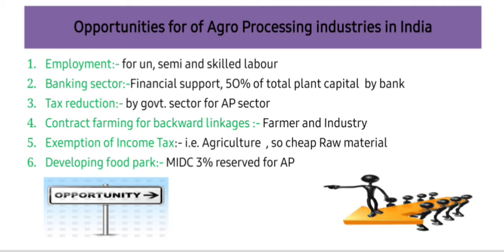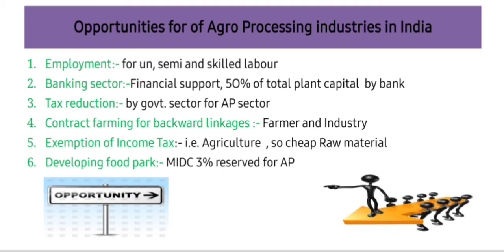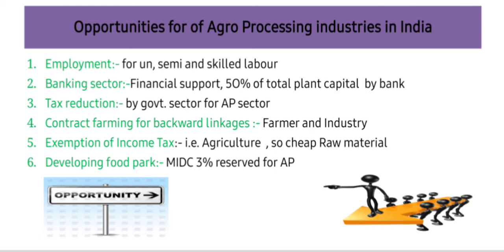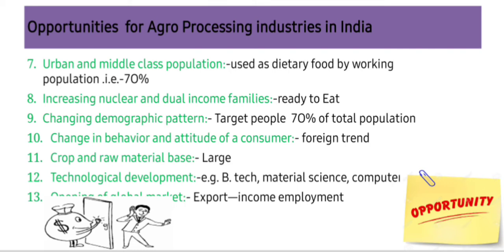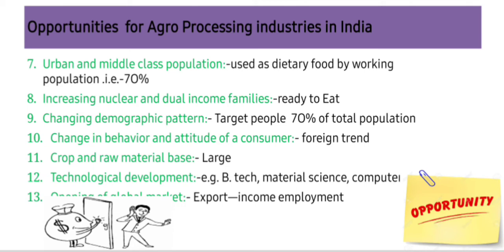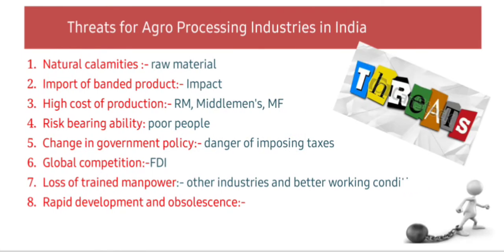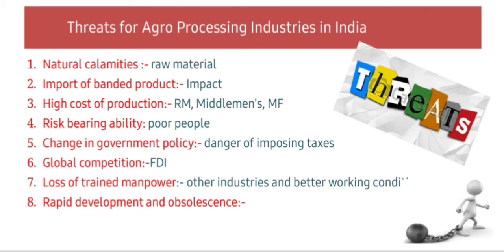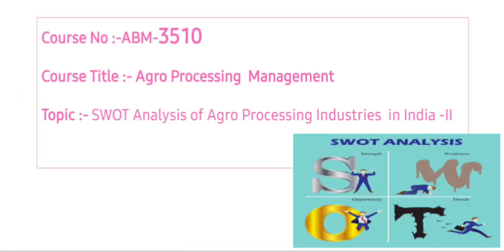Lecture-11 SWOT analysis of Agro Processing Industries